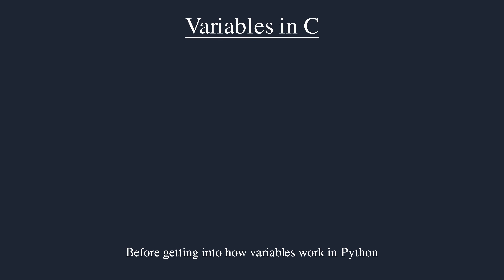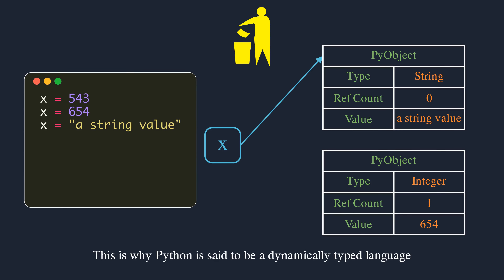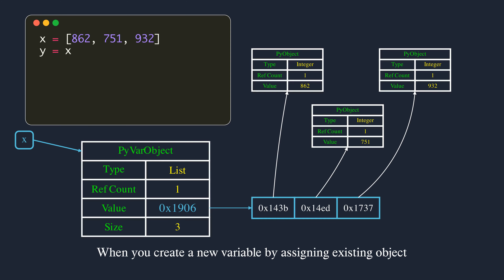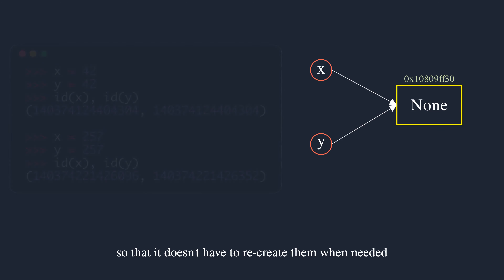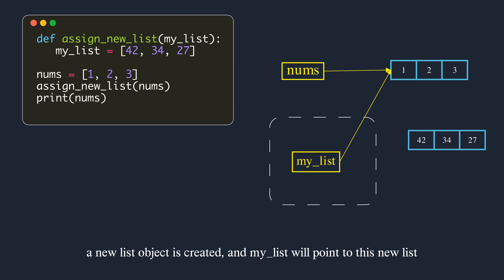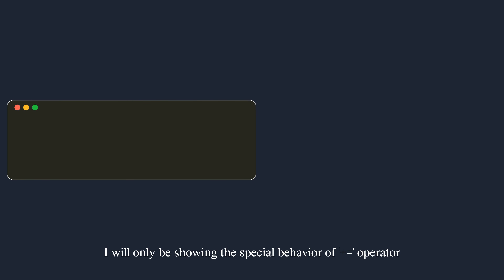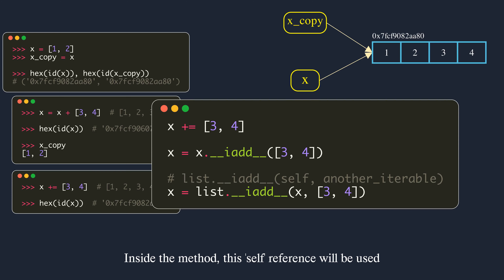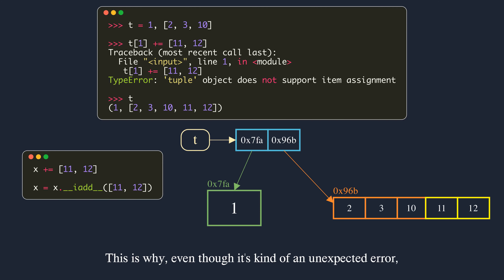How variables work in Python | Explained with Animations [See description/first comment]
This video tries to explain how variables or name bindings work in Python and their internal representations like PyObject and PyVarObjects, using animations.

Intermediate level concepts like reference counting, garbage collection, how lists work internally, why python is a dynamically typed language, interning, None objects, equality operators like '==' and 'is', how 'del' works, how variables are passed into functions(pass by reference), issues with default mutable parameters, operator overloading and behaviour of augmented arithmetic assignment operators, the behaviour of mutable element in the tuple are also explained.

It also shows how mutable and immutable data types behave differently in some scenarios. This knowledge should be useful for people coming from other languages like C, Rust, or Golang and may enable them to write better Python code.

Chapters
0:00  How variables works in C
0:49  How variables works in Python
3:12  How lists are represented internally
5:37  Interning
7:12  Equality operators
8:13  Pass by reference to functions
9:18  Mutable default parameters
11:24  Augmented arithmetic assignment operators
13:12  Mutable elements in Tuple